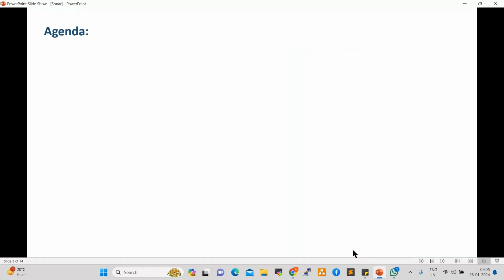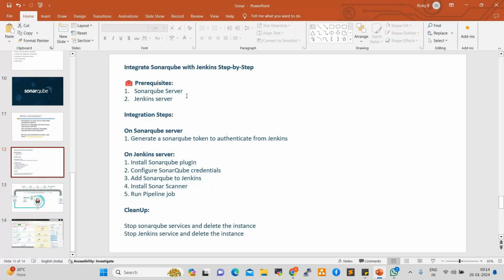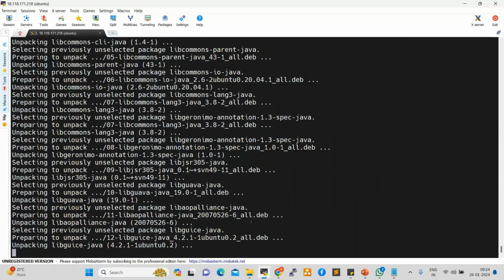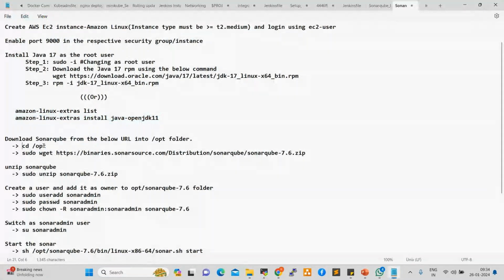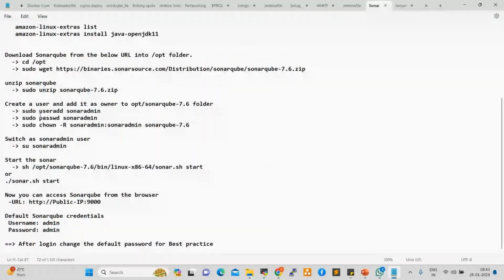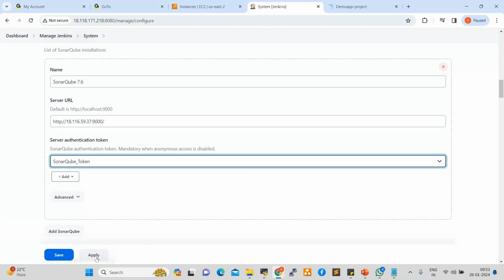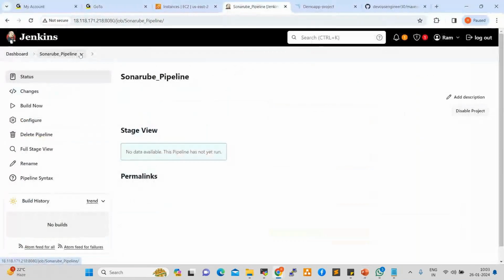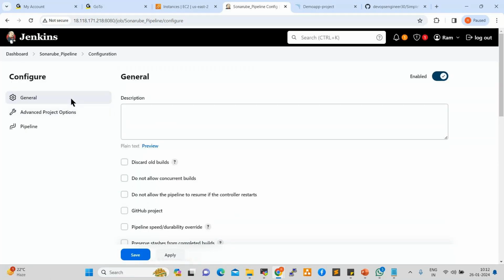SonarQube Jenkins | How to Integrate SonarQube and Jenkins | Integration Steps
🔍 Unlock the power of code quality with SonarQube Jenkins integration! In this tutorial, we guide you through the seamless process of integrating SonarQube and Jenkins. Discover the key steps to enhance your code analysis and build processes. 🚀👨‍💻 Join us in mastering the integration of SonarQube and Jenkins for optimized development. Check out the detailed steps below! SonarQube Jenkins DevOps HarshaTrainings 🌐🔧

Pega
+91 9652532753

Devops
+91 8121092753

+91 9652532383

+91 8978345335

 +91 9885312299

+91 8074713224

Regards,
Harsha Trainings,
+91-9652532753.